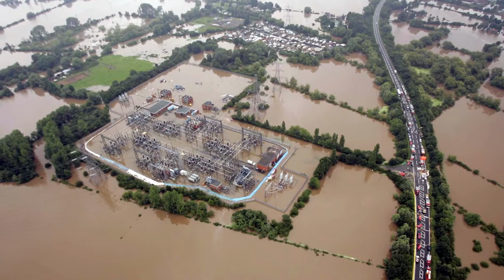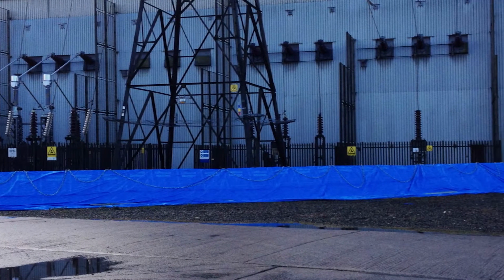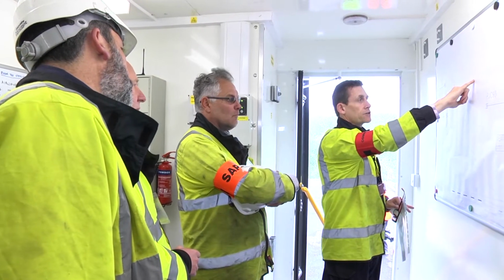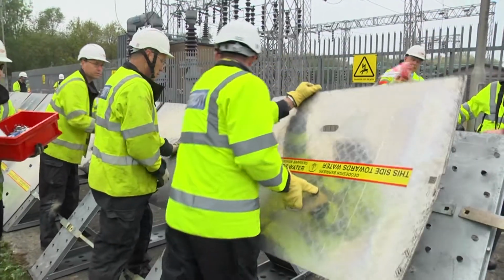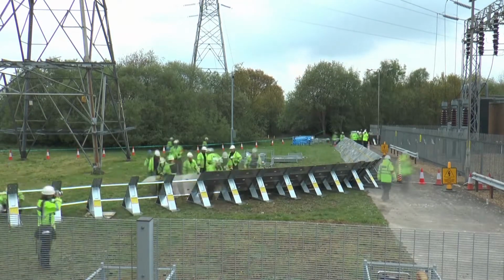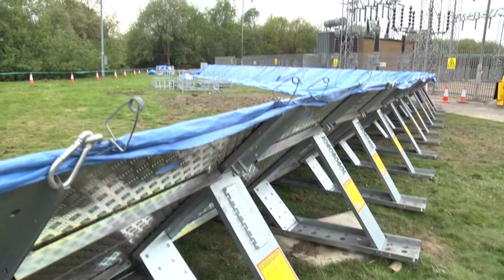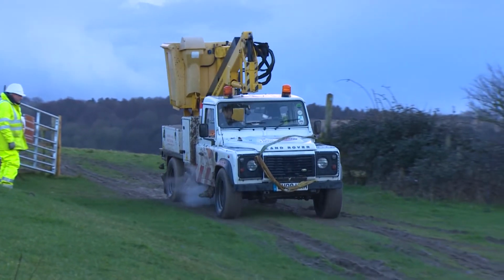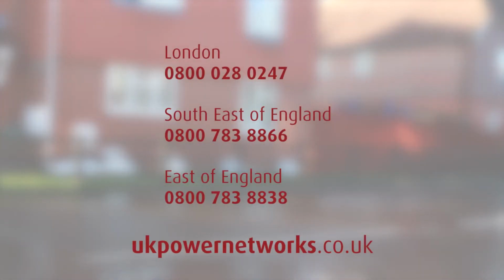How we use barriers to protect our electricity substations from flooding